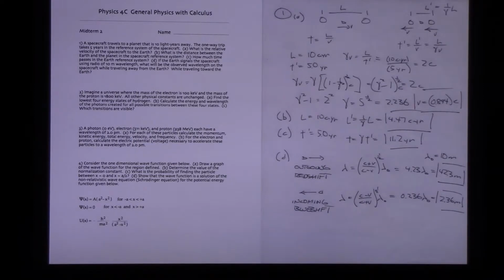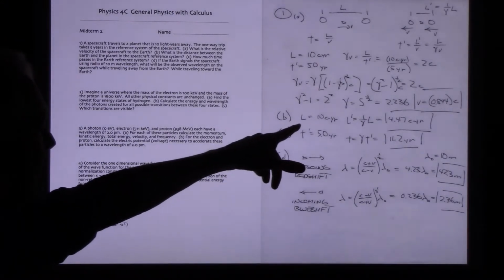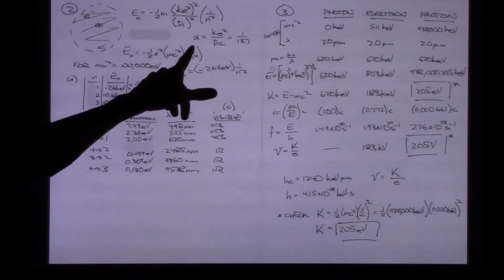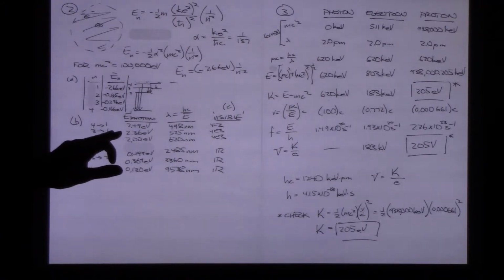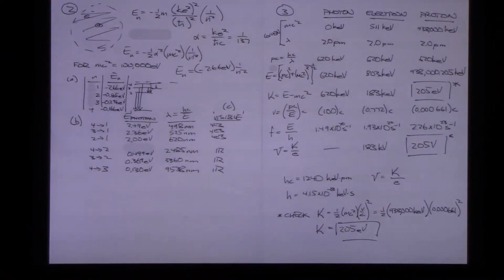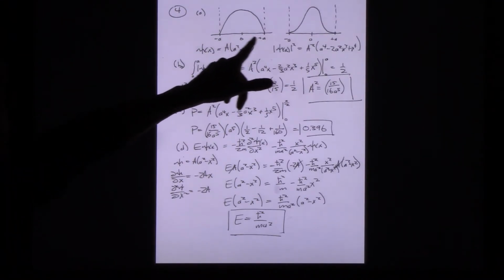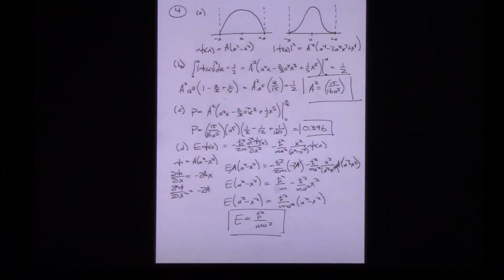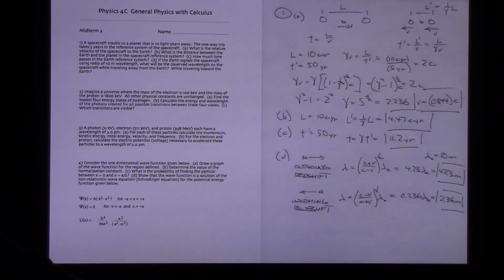Laney College Physics 4C Midterm 2 Review Lecture 2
Midterm 2 Review Lecture 2